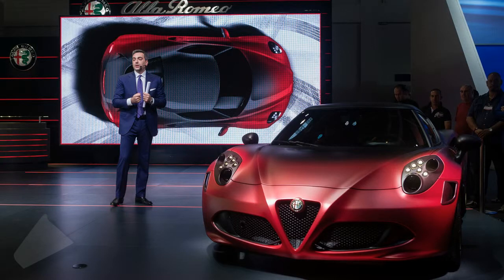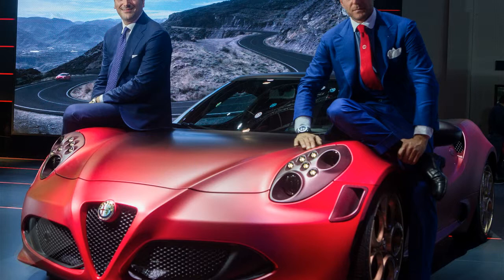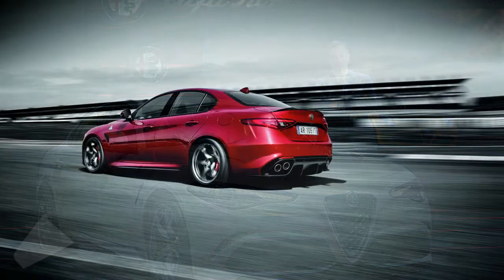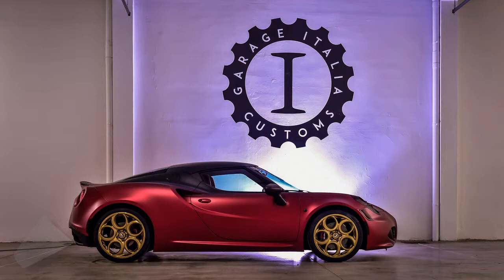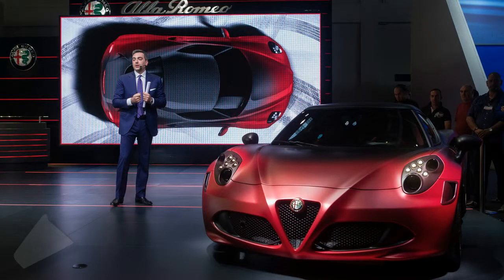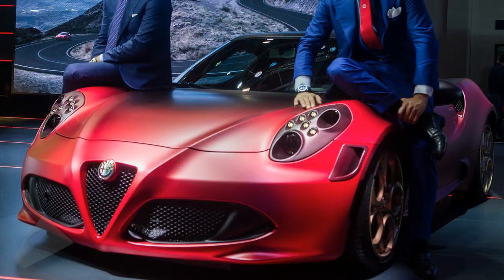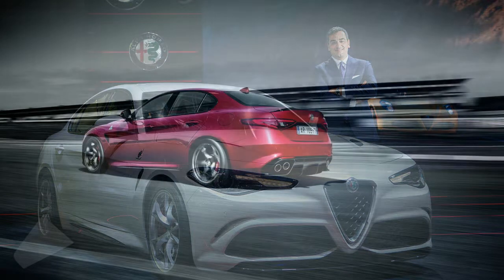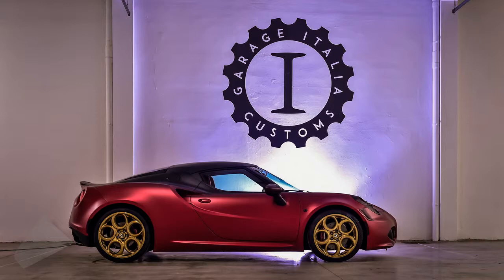Alfa Romeo 4C Special Edition, unveiled at the 2015 Dubai International Auto Show